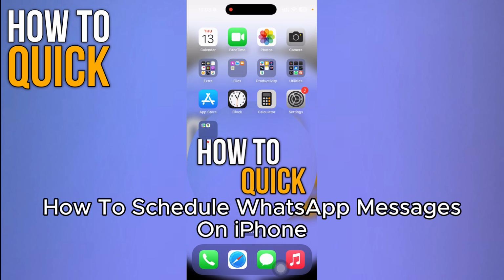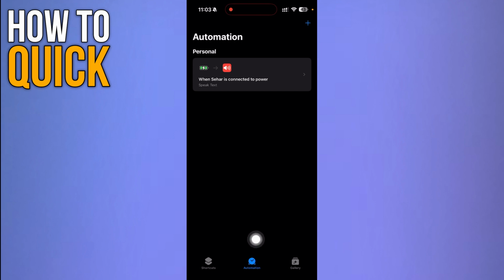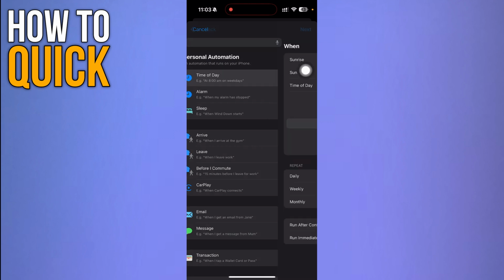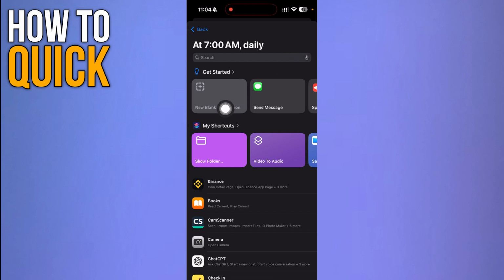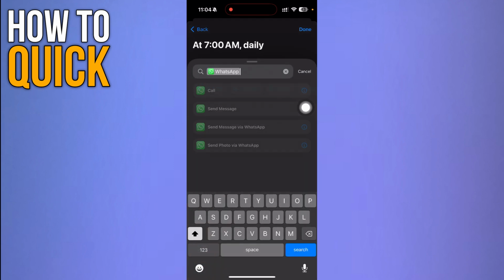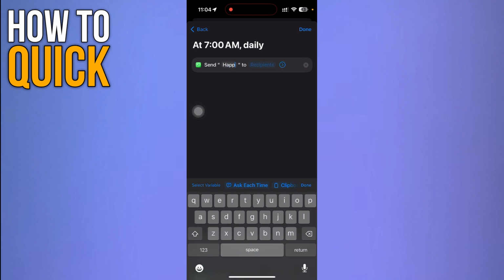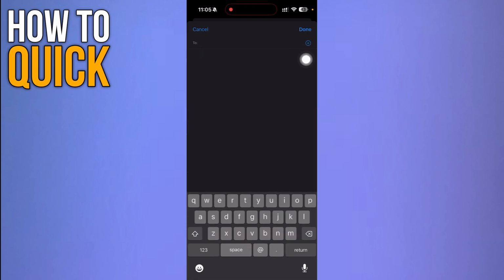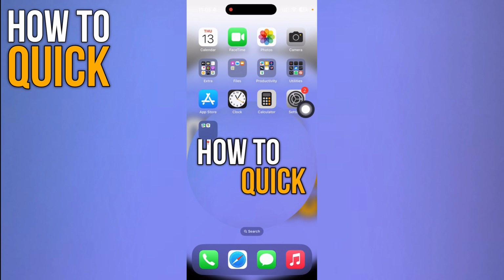How To Schedule WhatsApp Messages On iPhone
Tutorial on how to schedule whatsapp messages on iphone.